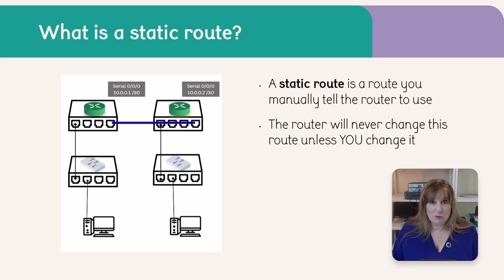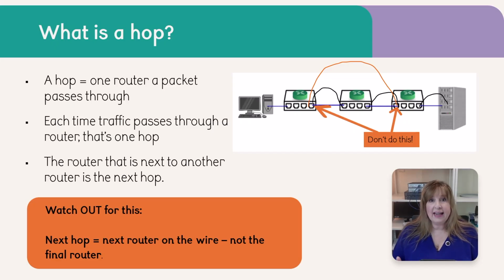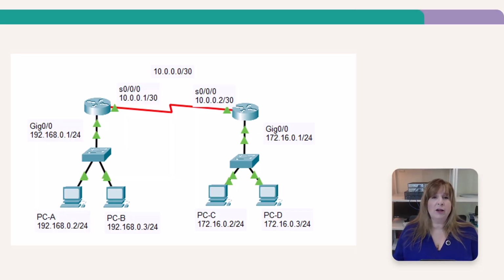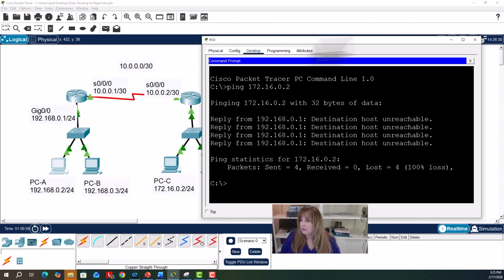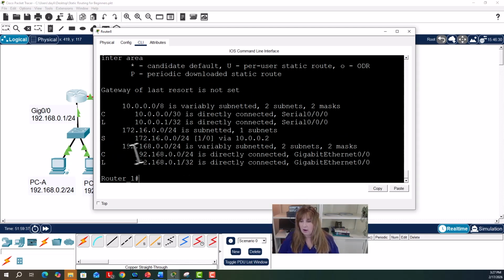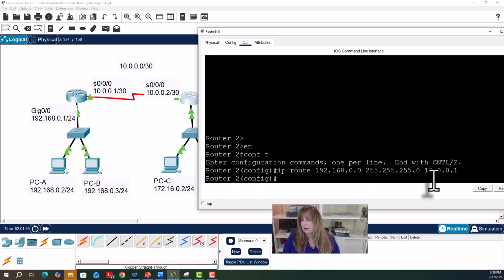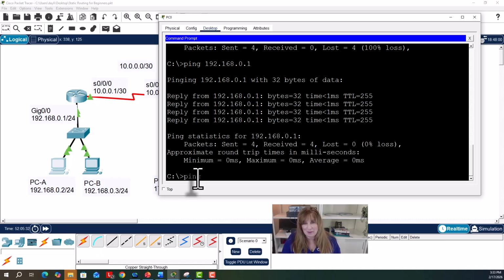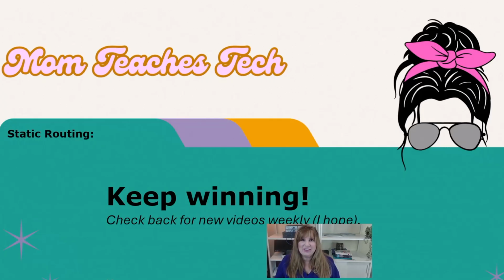Static Routing For Beginners | Cisco Packet Tracer Step-by-Step Lab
Learn static routing in Cisco Packet Tracer step by step. This beginner tutorial shows you how to configure static routes, understand hops, next hop addresses, and fix routing problems in a two-router lab.

In this video, I walk you through static routing in a way that actually makes sense — so your Packet Tracer labs work and you understand why they work.

You’ll learn:

What a hop means between routers
How to configure a static route using a next hop address
Why routing must work in both directions
How to read the routing table to verify your routes
Why static routes fail when one piece is missing

We’ll build a simple two-router network in Cisco Packet Tracer and fix routing step by step — including breaking it on purpose so you can see exactly how static routing fails and how to troubleshoot it.

This video is part of my CCNA routing series for beginners.
If Packet Tracer feels like random commands, this will help you finally see how routing actually works.